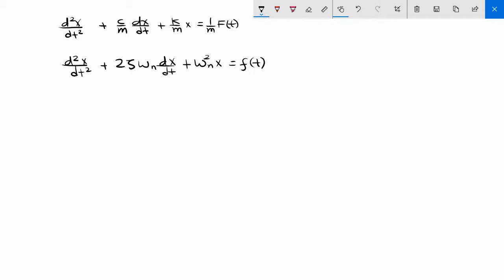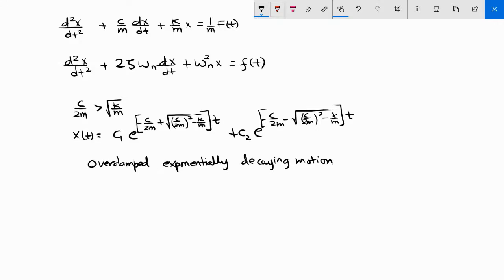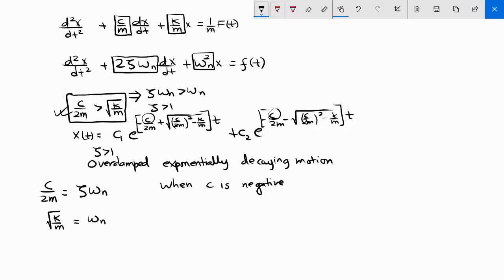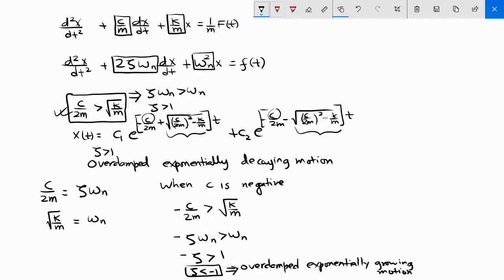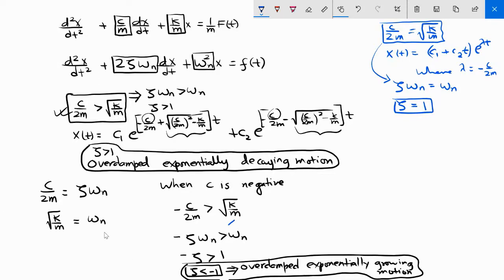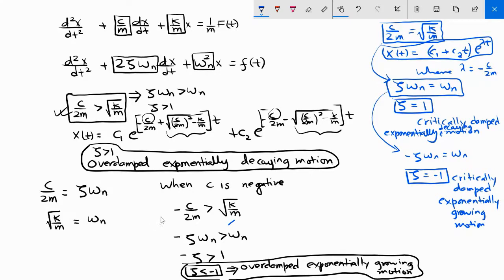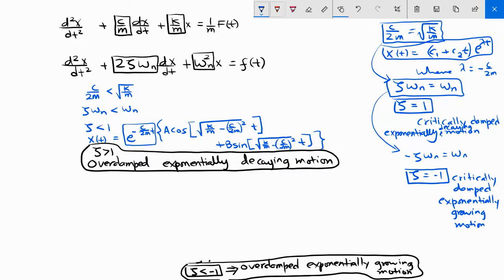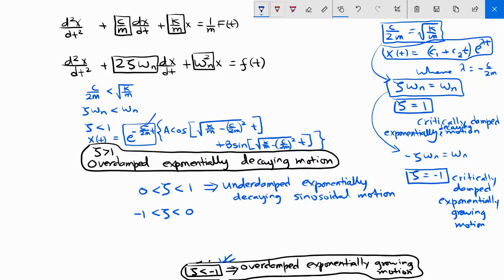Physical significance of the damping ratio